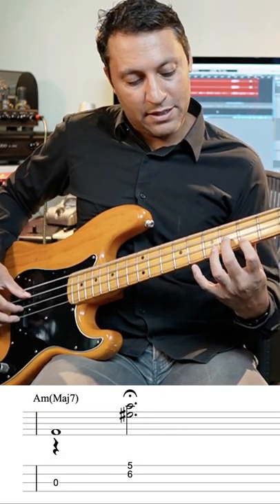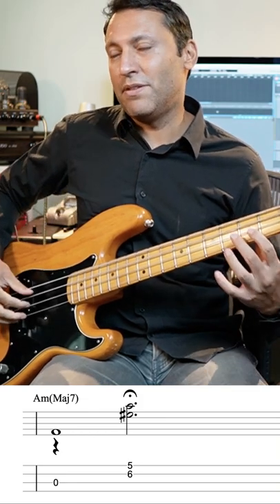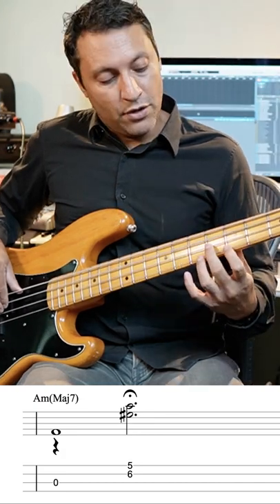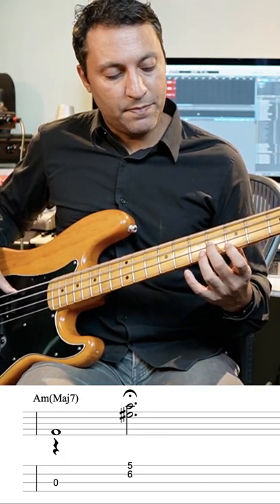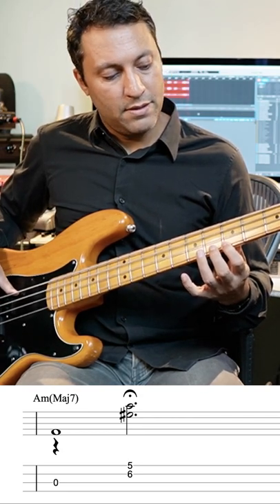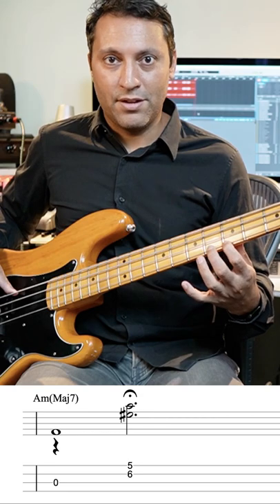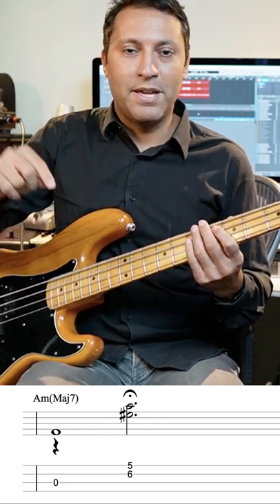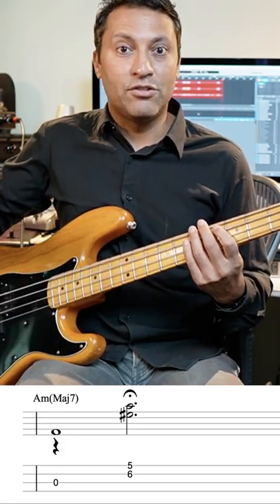James Bond chord on bass! [AmMaj7]